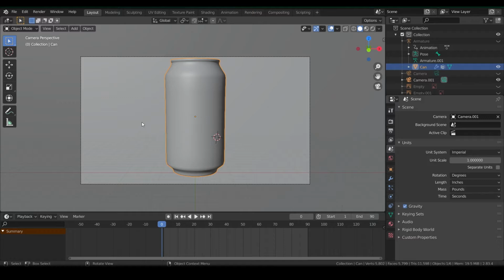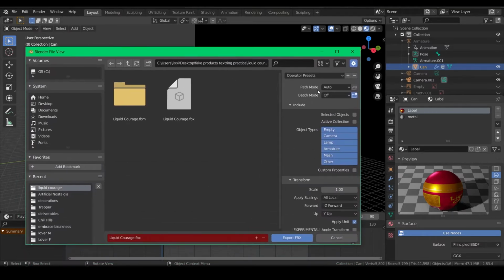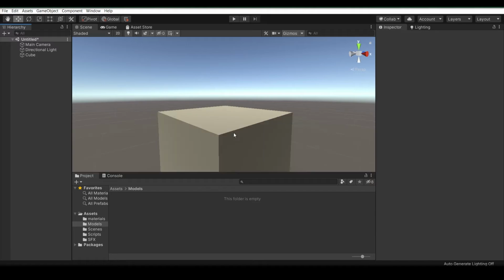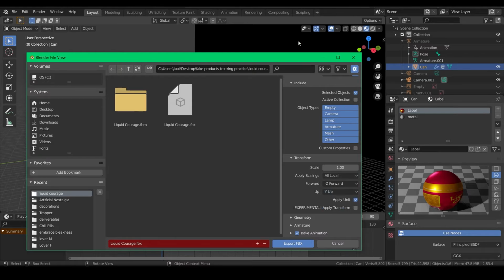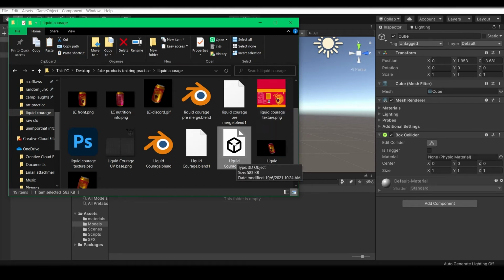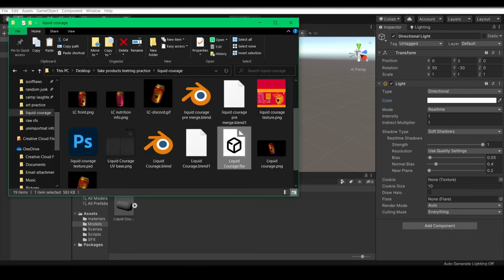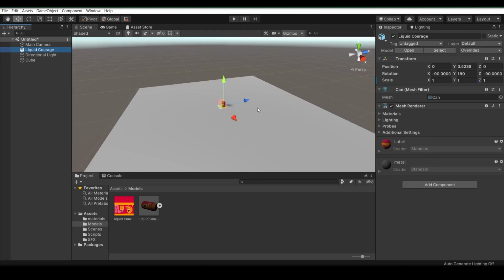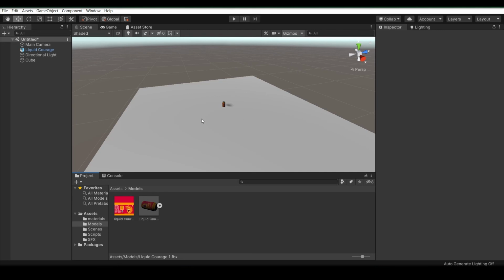How to Import a Static Mesh into Unity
In this tutorial I used Blender, but these settings will work with any 3D modeling program